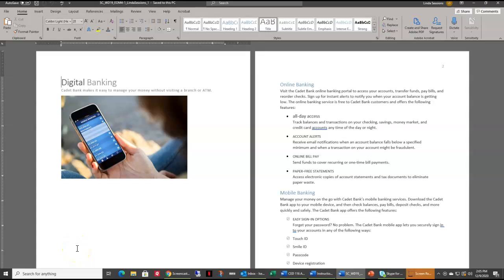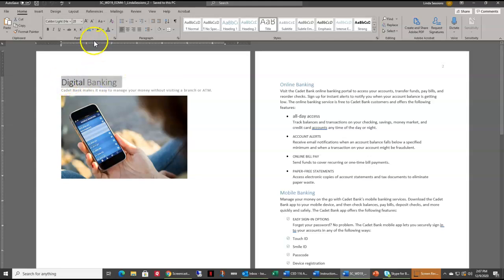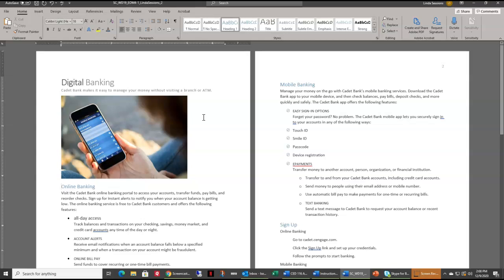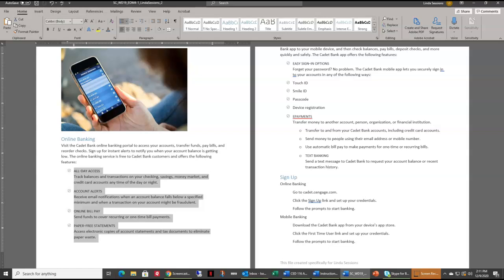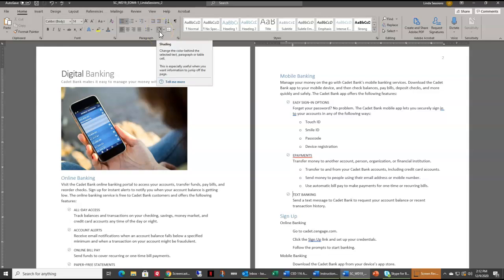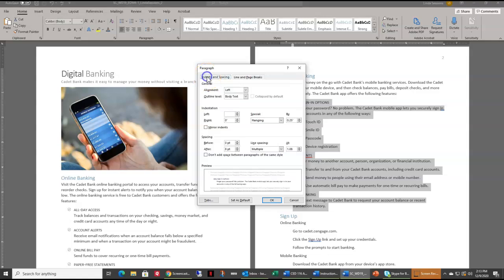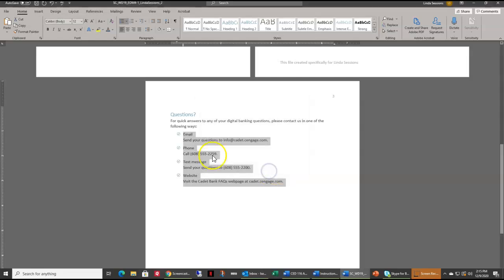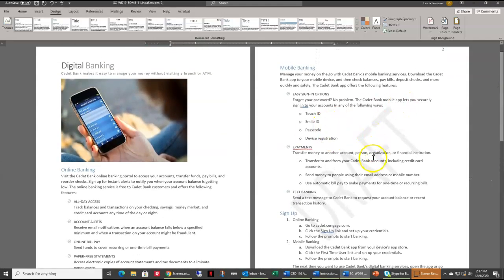Word Module 4 End of Module Project 1: Cadet Bank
Follow along as Linda Sessions completes the Word Module 4 End of Module Project 1:  Cadet Bank. Learn how to add a watermark, format bullets and paragraphs, format text and add a cover page.